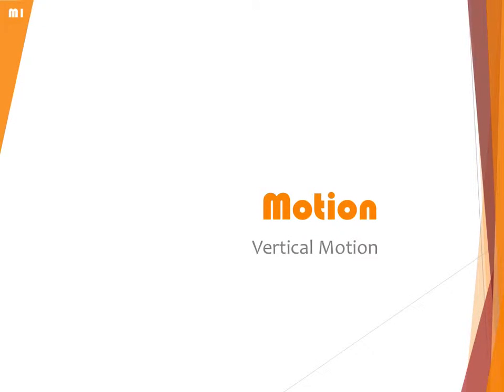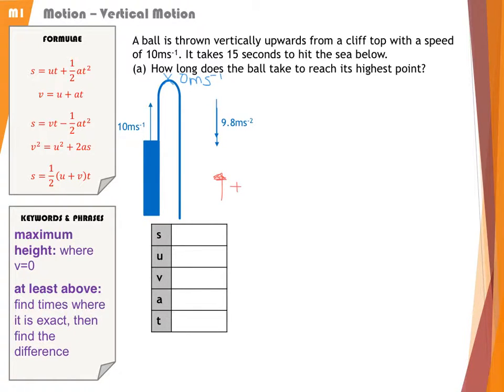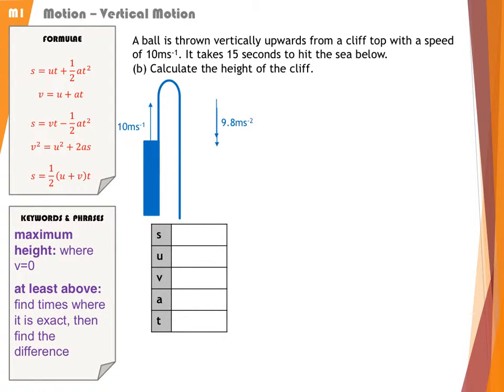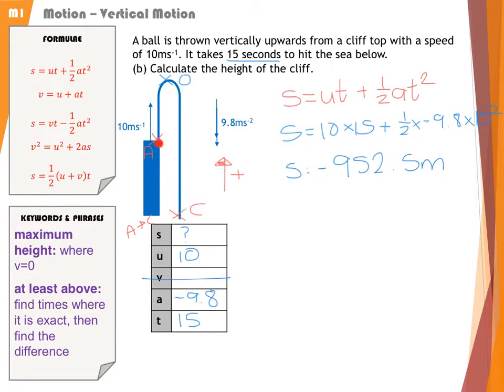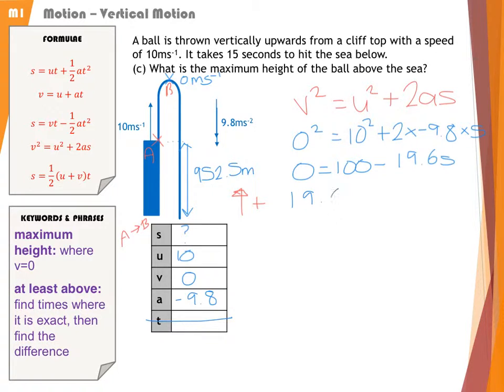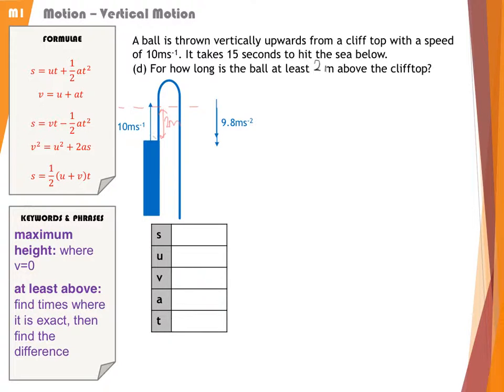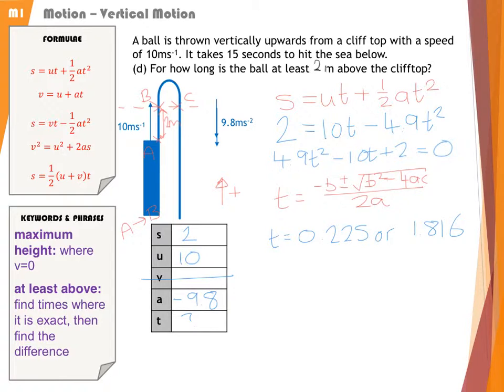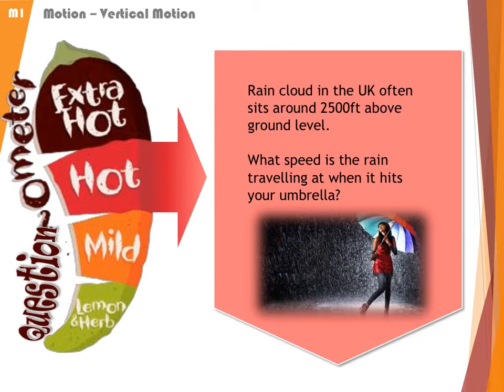M1 2.5 Vertical Motion